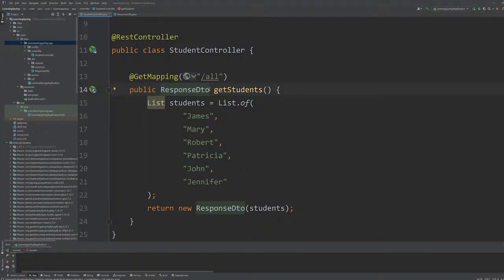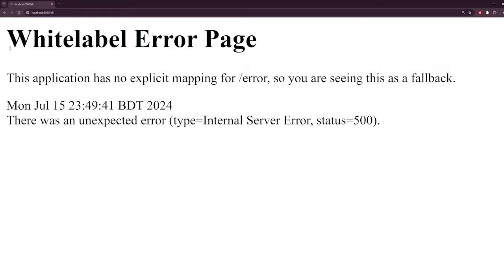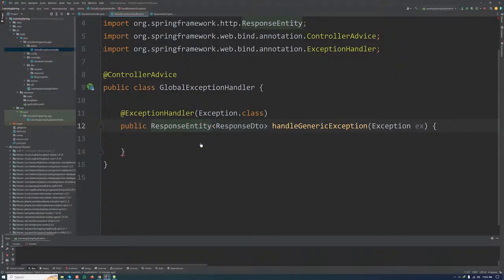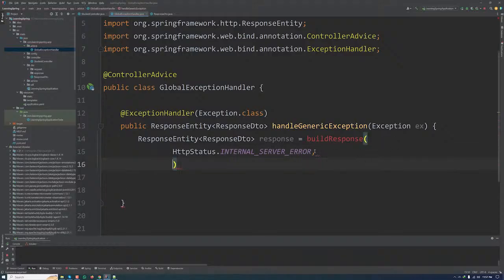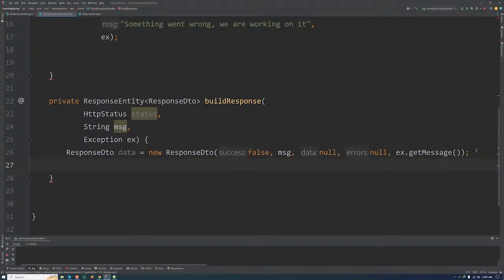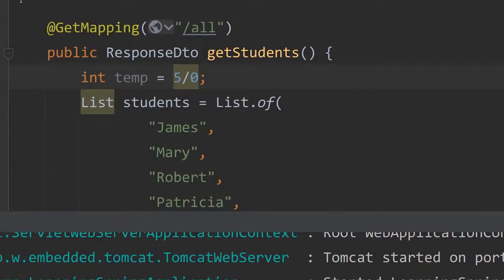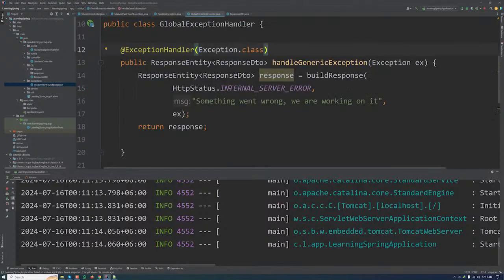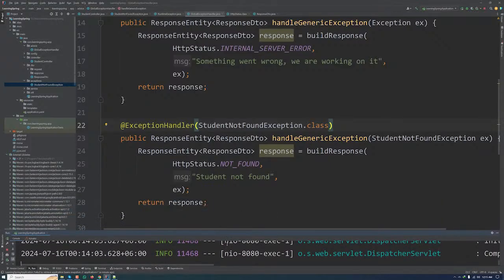Spring Boot Exception Handling Secrets Revealed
Learn how to handle exceptions like a pro in your Spring Boot application! In this tutorial, we cover the best practices for building clean, centralized, and user-friendly error handling using @ControllerAdvice, @ExceptionHandler, and custom exception classes.

Whether you're building a REST API or a full-stack Java app, proper Spring Boot exception handling ensures better debugging, meaningful responses, and a great developer experience.

🚀 What You’ll Learn:

How to use @ControllerAdvice for global exception handling

How to create and throw custom exceptions in Spring

How to return custom error responses as JSON

Best practices for Spring REST exception handling

🔍 Keywords Included:
spring boot exception handling, spring exception handler, controller advice spring boot, spring boot rest api error handling, global exception handler spring, spring boot @exceptionhandler example, spring boot handle json error, custom exception spring boot

📌 Works with Spring Boot 3.x and compatible with REST APIs, web applications, and microservices.